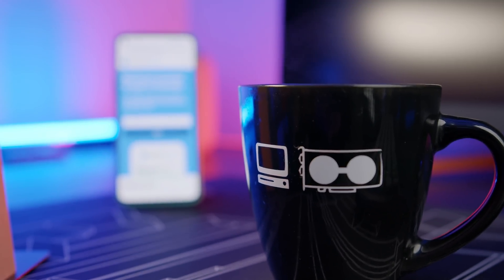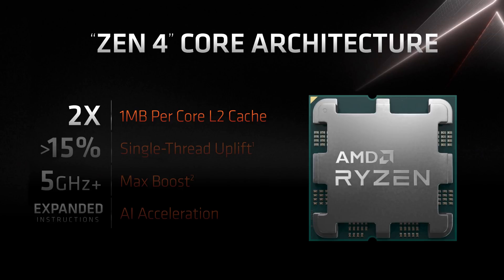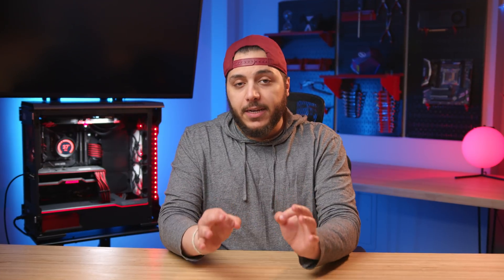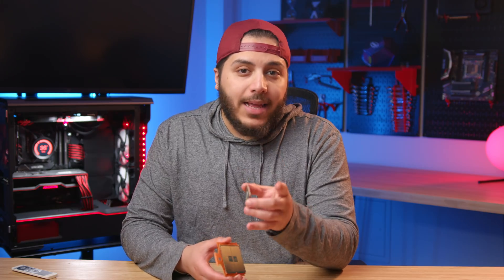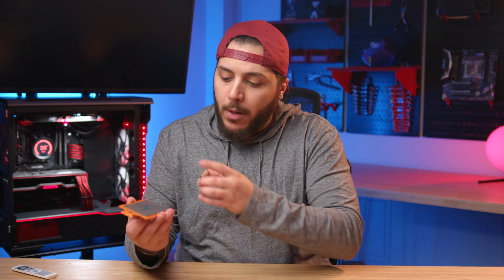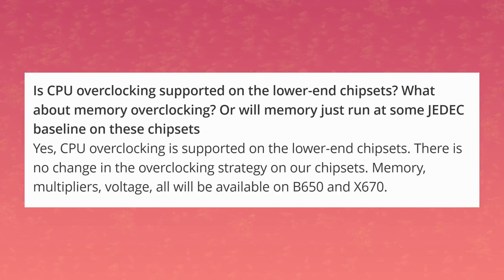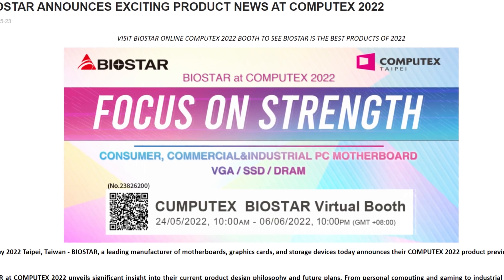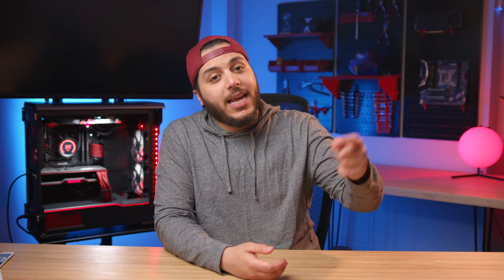AMD's Zen 4 is WAY FASTER Than we Thought!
Let’s get started with AMD. ever since the company released information on the Zen 4 architecture, people have been going back and forth on what exactly AMD’s figures meant. Is a single thread uplift of over 15%  relevant? does 31% faster than a 12900K mean anything? How about the cache? Is twice the size that good? is it just a refresh with more cache? You get what I mean.

The issue here is simply that we dont have all or enough information. Zen 4 has been announced, but its not in the mass production phase yet. Thankfully though, that isn’t stopping their marketing team from spilling the beans here and there. Robert Hallock has been making his rounds of interviews and he gave us quite a lot, so let us take a look at the important beans.

First, about that 15% single thread uplift. During his interview with techpowerup,  He said that its basically a temporary number and that they were purposefully conservative about it. Adding that they intend to publish the breakdown in IPC vs frequency gains later in the summer. Basically, its too early to have definitive info.

In terms of the launch release, some people were wondering if we would only have high end chips at the start rather than a full lineup, and to that, robert just said that we can expect a family. This probably means a similar launch to ryzen 5000. A 6, 8 ,12 and 16 core lineup.

Oh, and adding to that, during his interview with Hothardware, Robert kind of slipped in a little gold bean. He said that sure, 16 cores is the max but.. Well let me play the clip *  Look at this cheeky little face. 40%+ more performance on a zen 4 16 cores vs Zen 3 16 cores. Nice. And he even adds a little “Right now” [...]